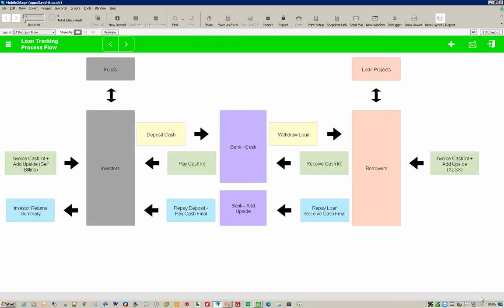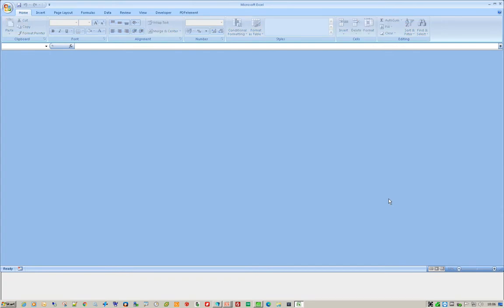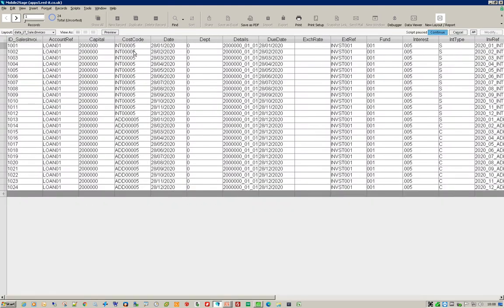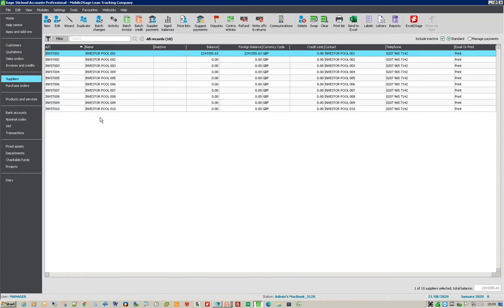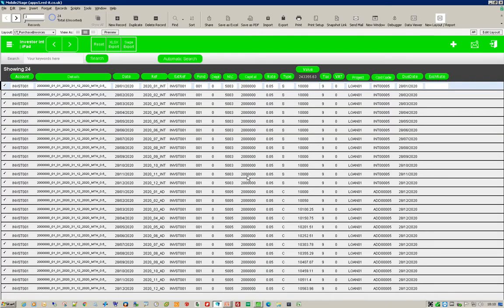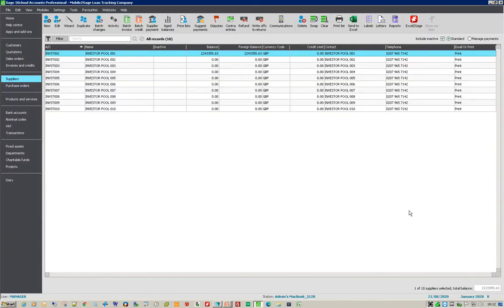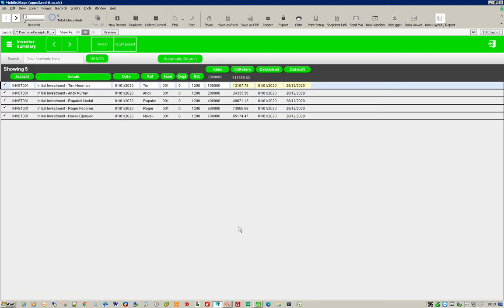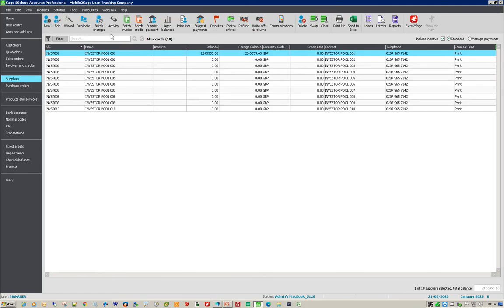Mobile2Sage: How to manage loans in Sage using the Loan Tracking Module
This video shows how you can use the Mobile2Sage Loan Tracking Module to track loans made to borrowers which are funded by investors.

The modules integrates with Sage and allows load administrators to ‘mass import’ transactions using Excel. The system has been configured to allow standard Sage reports and enquiries to be used to provide quick answers to ‘how much do I owe’ as well as ‘how much am I going to get back’ type questions.

Mobile2Sage has various modules (please see example list below)  including web requisitions, PO Authorisation, FTP and DropBox backups …. And new ones are being added all the time.